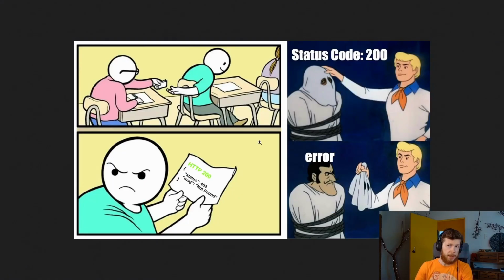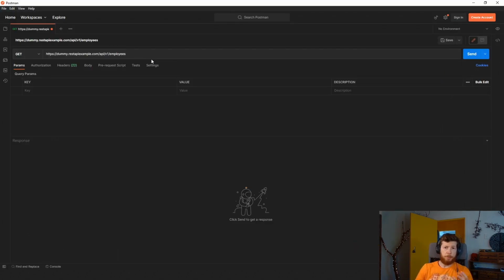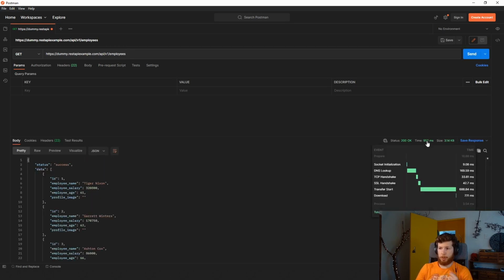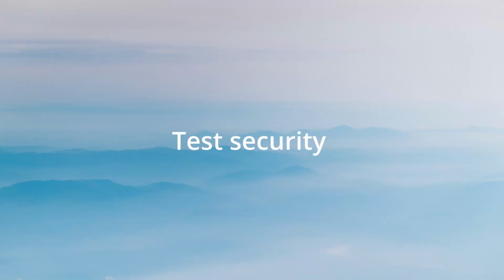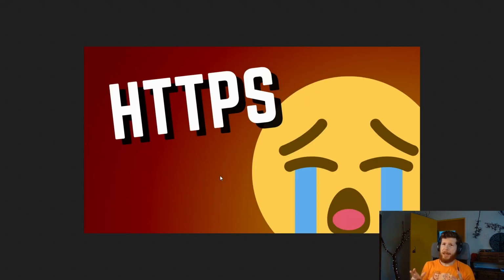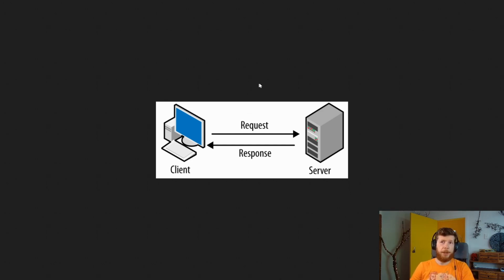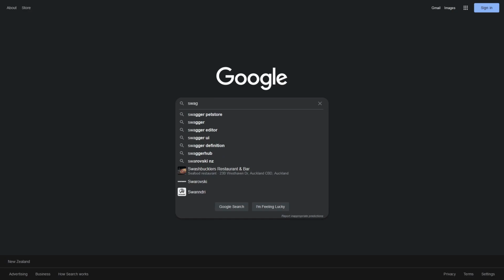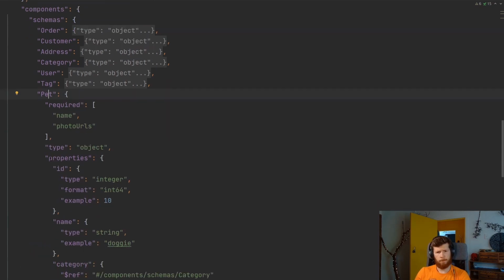5 most important things to test in your API. Helpful testing ideas.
Struggle with "where to start" with API testing? This video is for you!
We will explore five areas for testing, along with generating some test ideas for further expanding your test coverage.

Those areas are errors, performance, middleware (or filters), security, and contract.
For contract testing, we will look into a sample contract document, how it's structured and describes all of the API endpoints, payloads, headers, etc. For this demo OpenAPI spec of the Swagger "petshop" is going to be used.

Look for the comments for the full list of test areas for your testing ;)

Timeline
0:00 - intro
0:28 - number 1
1:17 - number 2
2:38 - number 3
3.26 - number 4
4:53 - number 5
6:49 - which is the most important?